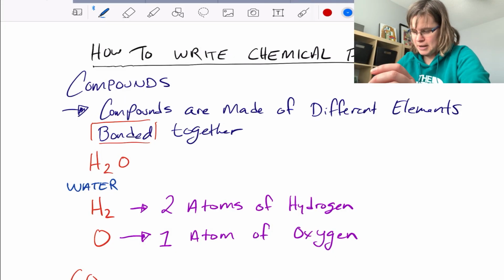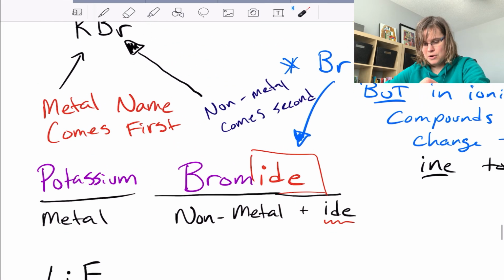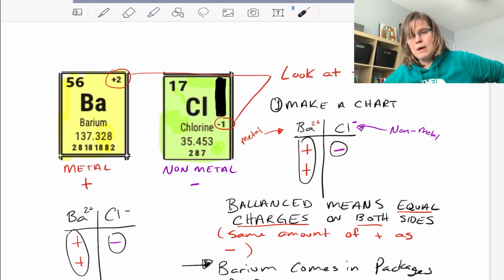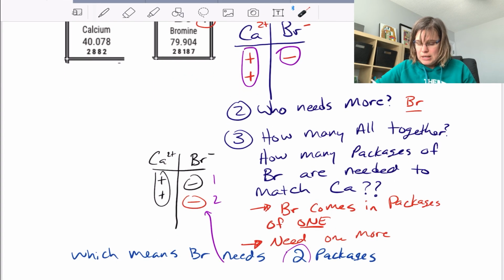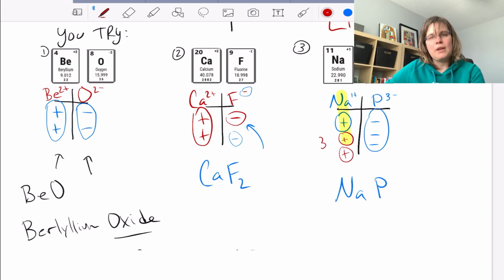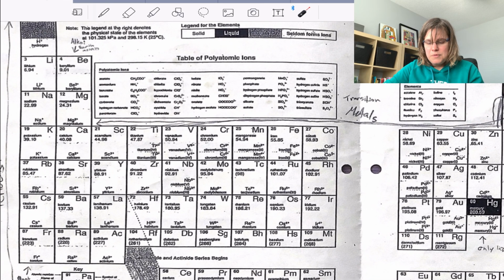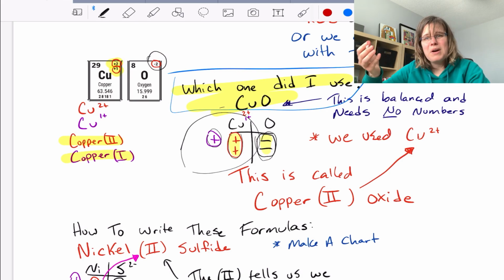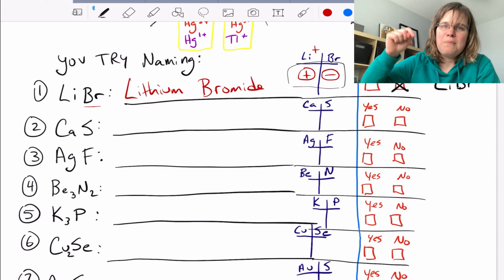Balancing and Naming Chemical Formulas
How to Name Ionic Compounds and Write chemical formulas for Ionic Compounds.